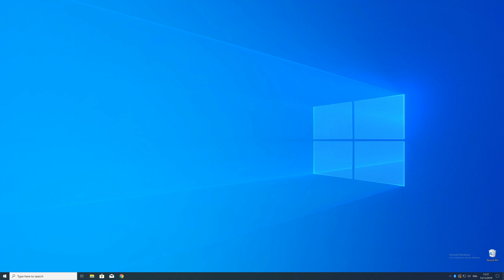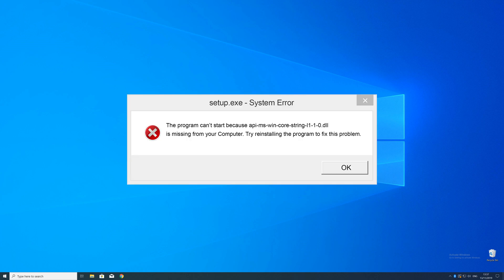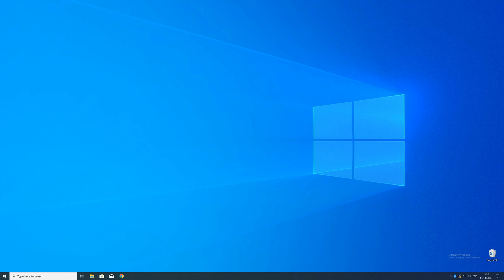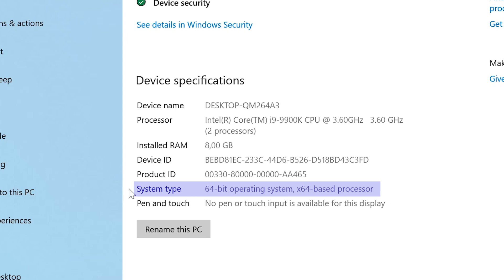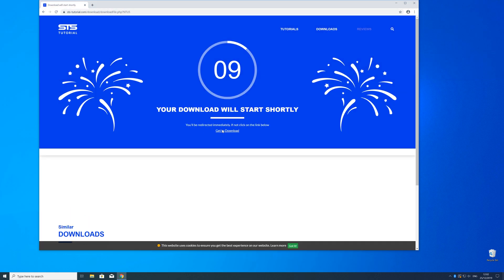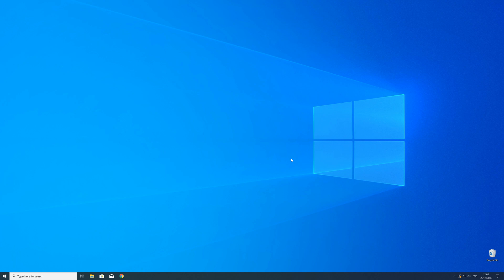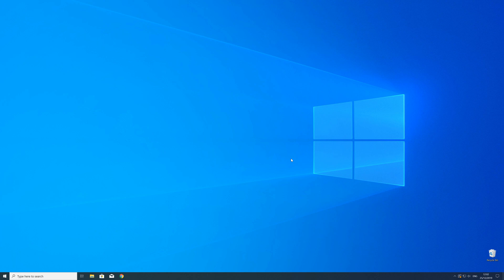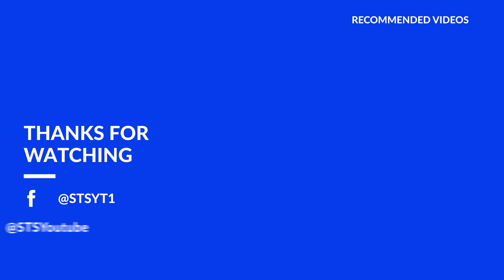api-ms-win-core-string-l1-1-0.dll Missing Error on Windows | 2020 | Fix #2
You're trying to open a Game like PUBG or a Program like Skype and an Error message saying 'api-ms-win-core-string-l1-1-0.dll is missing from your computer' pops up?

- - Steps - -
Download the file according to your system:
     - 32-Bit - 32-Bit File
     - 64-Bit - 64 Bit File